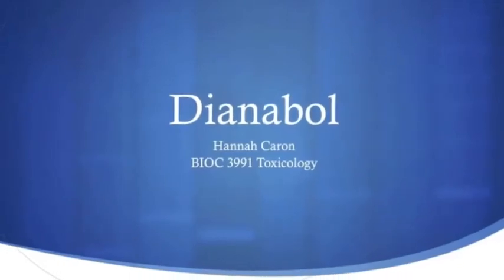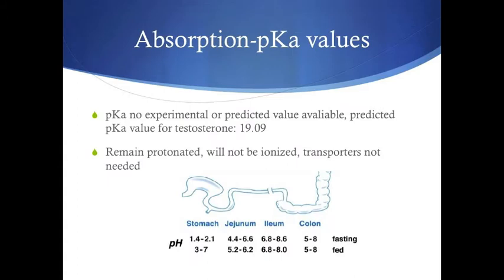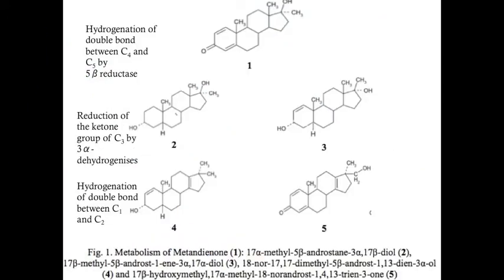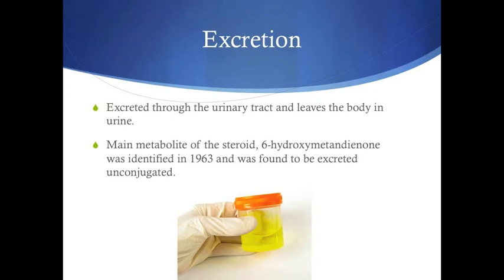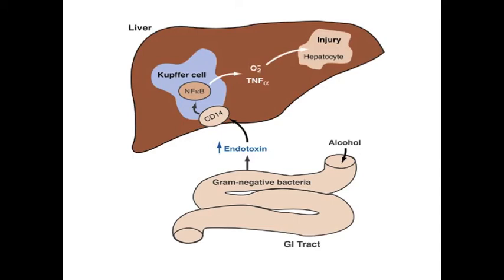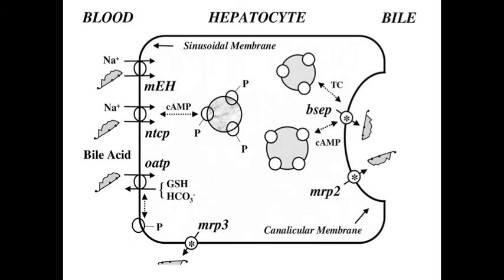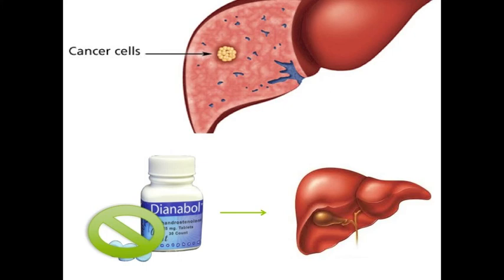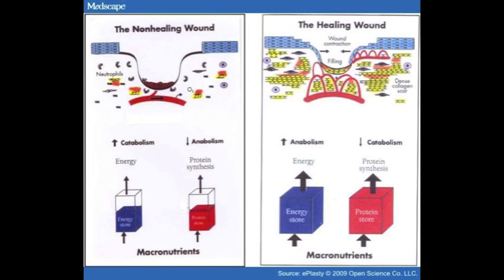Hannah Caron BIOC 3991 Dianabol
Toxicity of the anabolic steroid Dianabol.